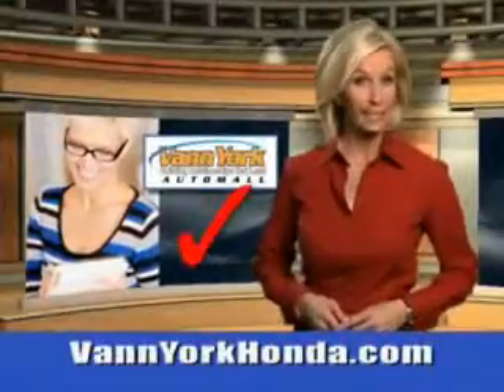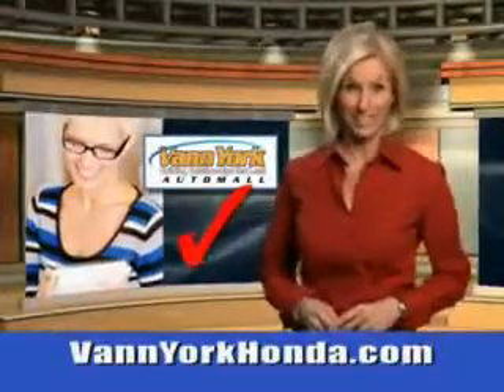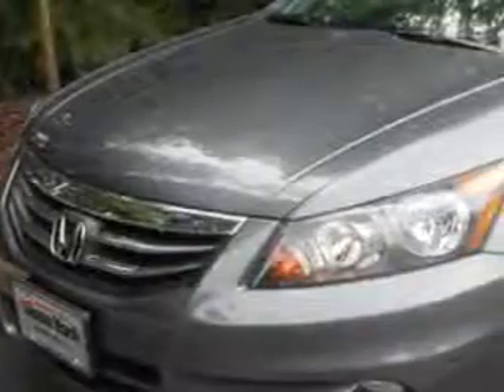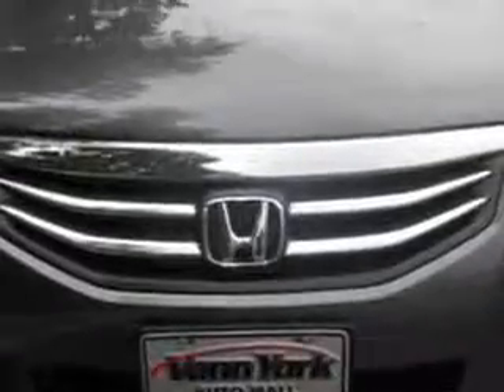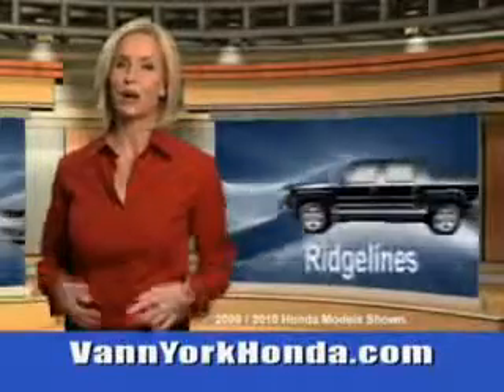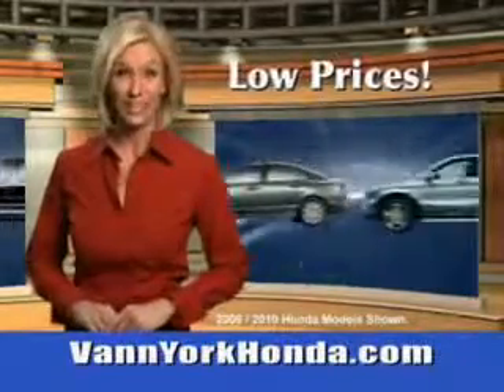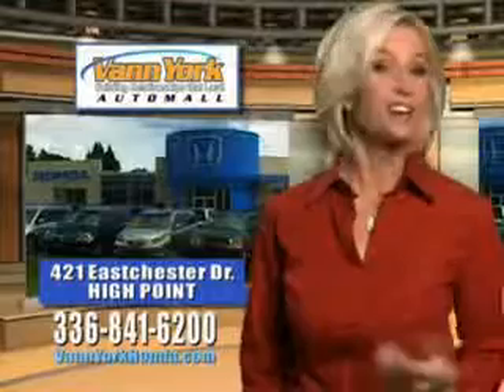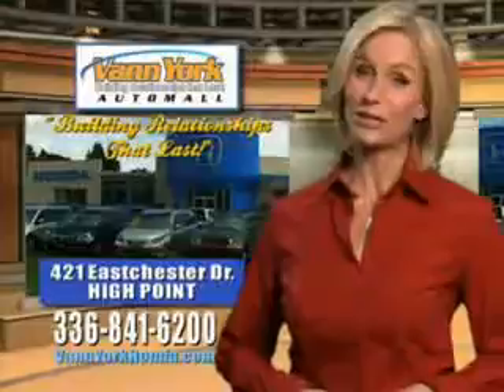Used 2012 Honda Accord ACCORD 4DR EX-L V6 Greensboro, Winsto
New 2012 Honda Accord ACCORD 4DR EX-L V6 Greensboro, Winston Salem High Point, Kernersville NC, you will love this Polished Metal Metallic 2012 Honda Accord, equipped with a 6 Cyl. engine. enjoy an impressive 30 miles to the gallon on this great car with features like power driver and passenger seating, leather upholstery, satellite radio, auxiliary audio input, on steering wheel audio and cruise controls, ambient light package, Tire Pressure Monitoring System, power one-touch tilt open and close sunroof, scv - speed compensated volume, and much more. Enjoy the drive and have peace of mind in this 2012 Honda Accord. see us at Vann York Auto Mall today!

vin- 1HGCP3F88CA037935

422 Eastchester Dr.